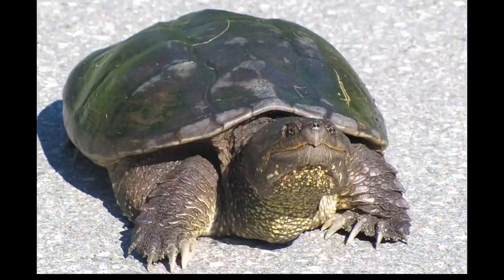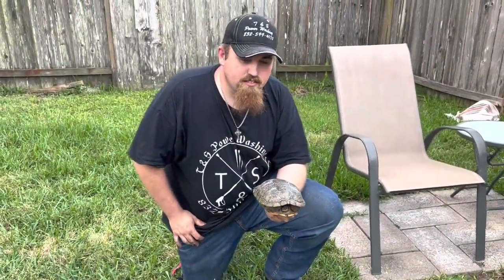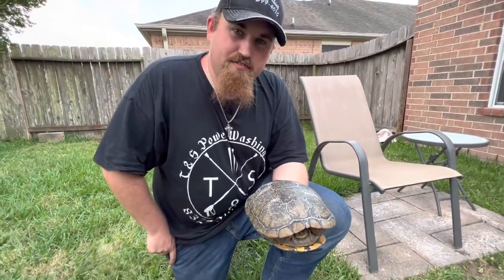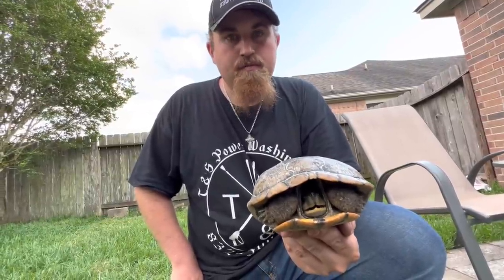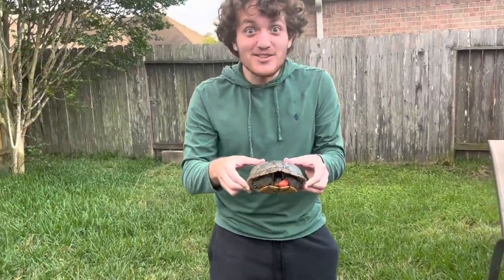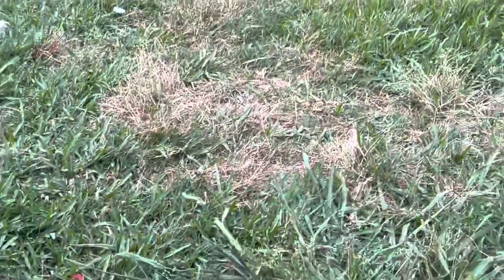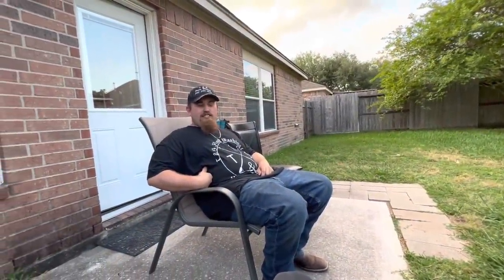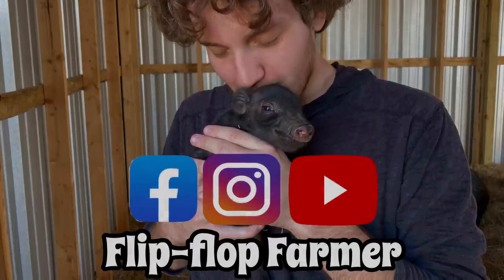What could’ve been